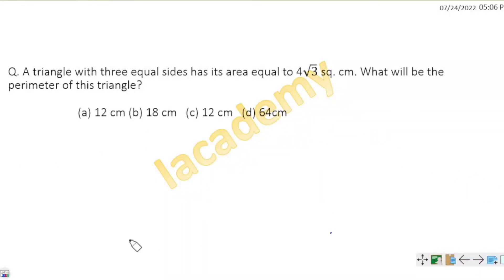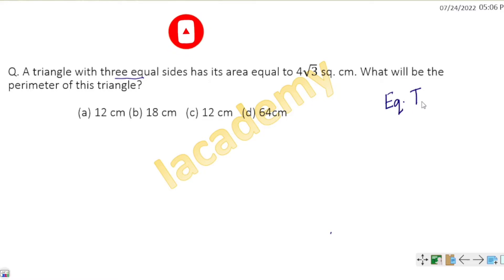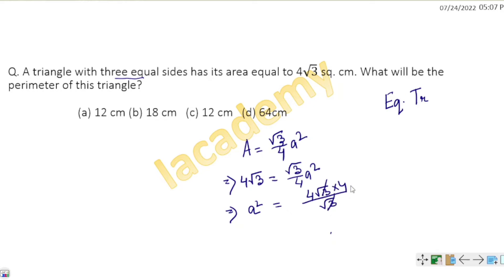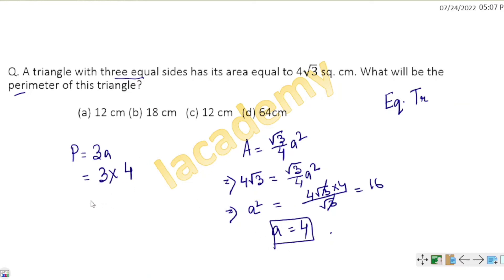A triangle with three equal sides has its area equal to 4√3 sq. cm. What will be the perimeter of th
A triangle with three equal sides has its area equal to 4√3 sq. cm. What will be the perimeter of this triangle?

Question with answer and its tricks for every entrance exam. Use this tricks and find answer in less time than by normal method.

Hope you all enjoy the tricks.

Iacademy
Learn today to shine Tomorrow